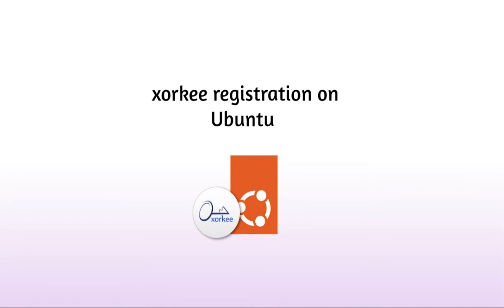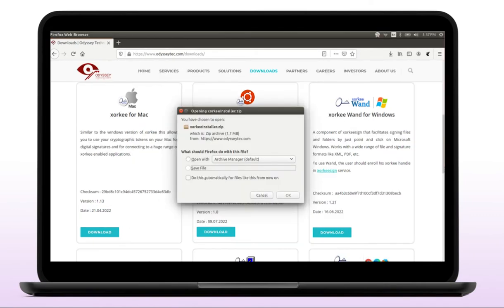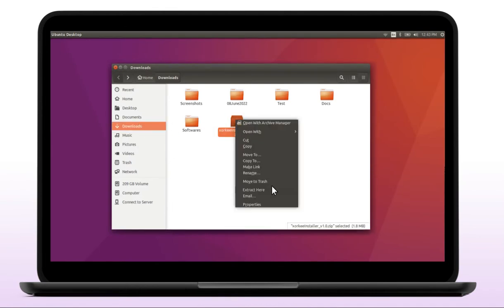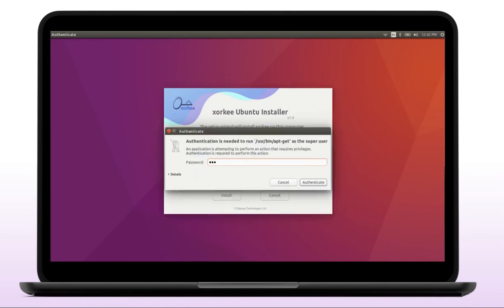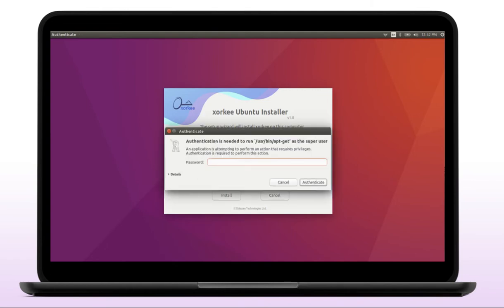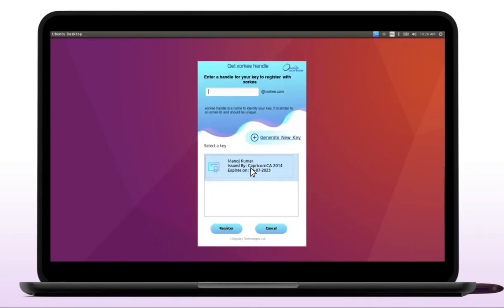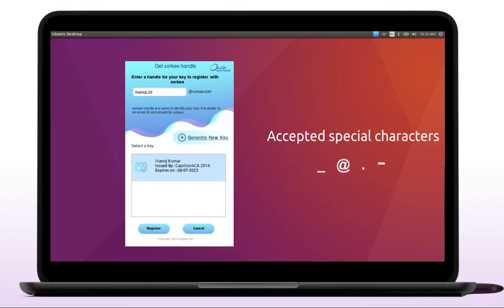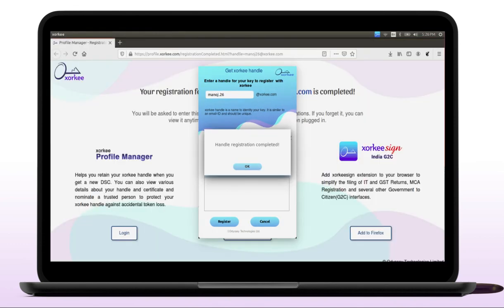xorkee Registration on Ubuntu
With xorkee, you can use your Digital Signature Certificate (DSC) token from wherever you are. You won’t need to install any additional token drivers.

xorkee users can use ‘xorkeesign India G2C’ and sign in various Government portals.

to sign PDF documents.